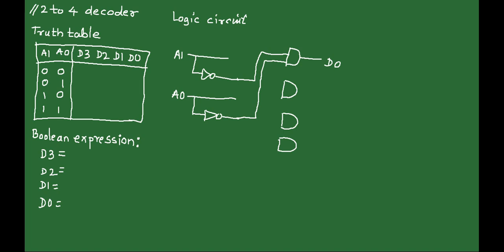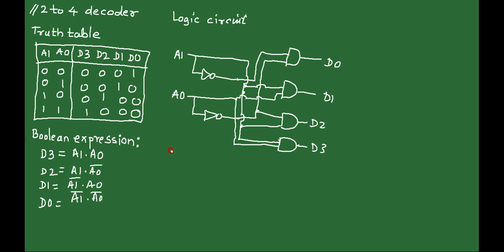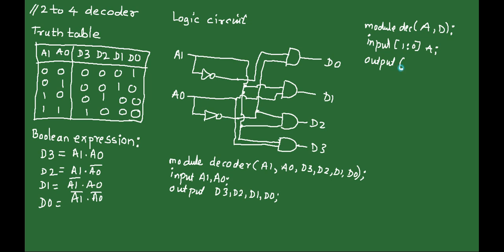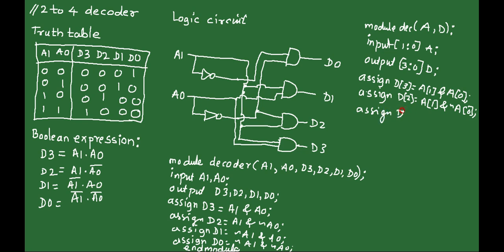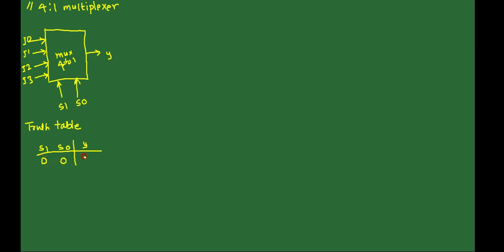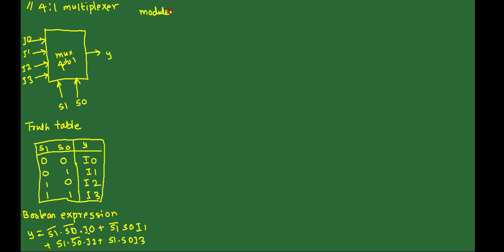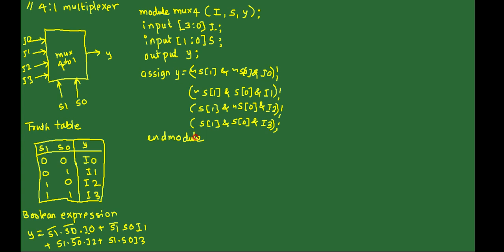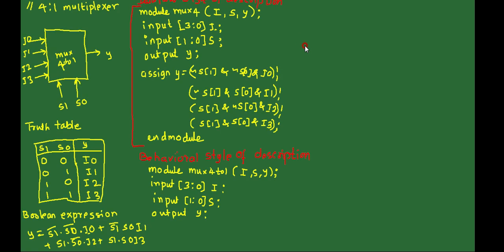Lecture 2 Verilog HDL V R Bagali & S B Channi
Verilog mux4to1,and decoder 2 to4 examples